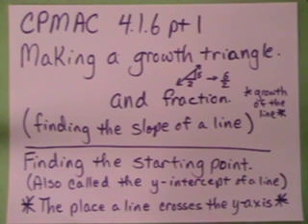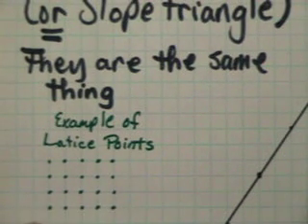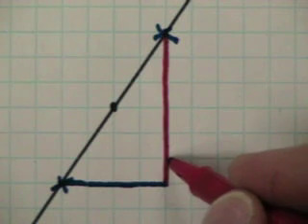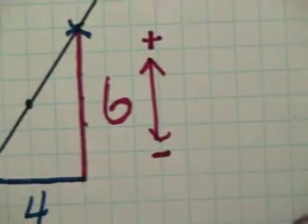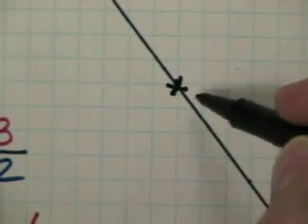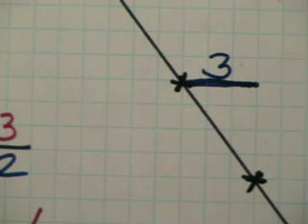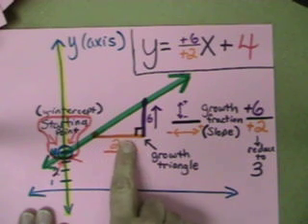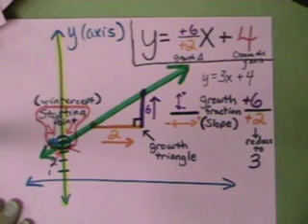AC 4.1.6 pt 1 Growth Triangles and Starting Points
Quick review or introduction to finding the growth rate and starting point of a linear line. {Also known as the slope and y-intercept}. I suggest you view this before pt 2